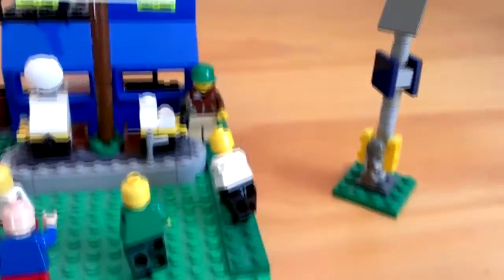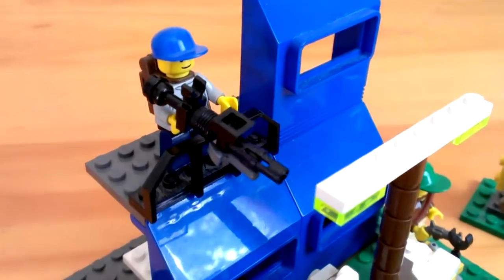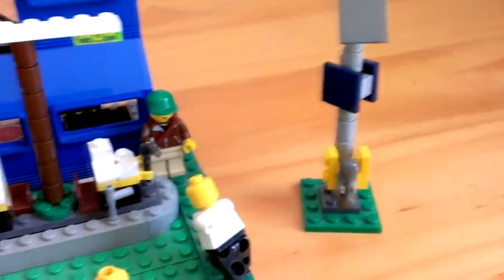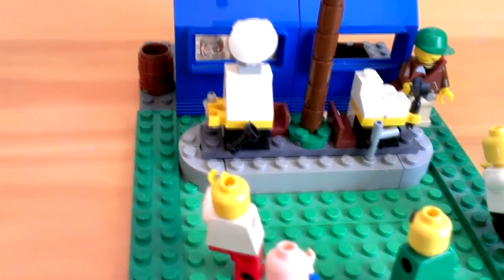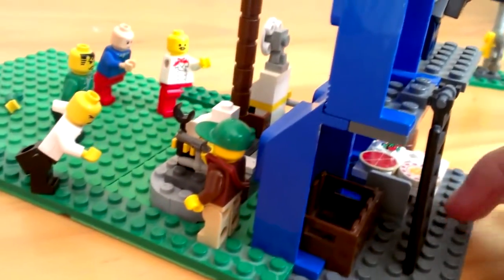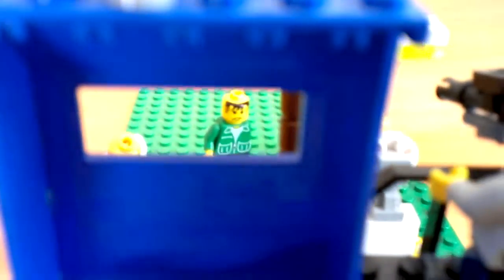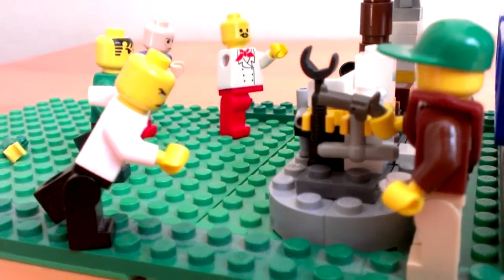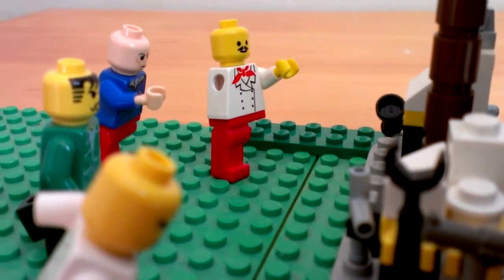LEGO ZOMBIE MOC: Gas Station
Hey, guys!! So it's been a while, sorry about that, but it's CHRISTMAS EVE! And we so come back following the tale of our zombie adventure series! This time they've wound up at an abandoned gas station at the outskirts of town. Remember to comment on what you guys want next!